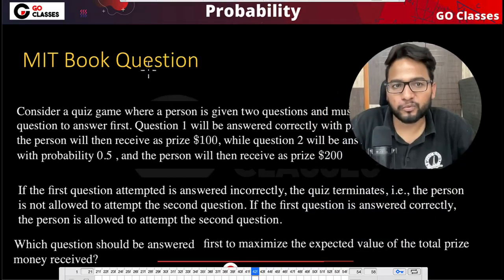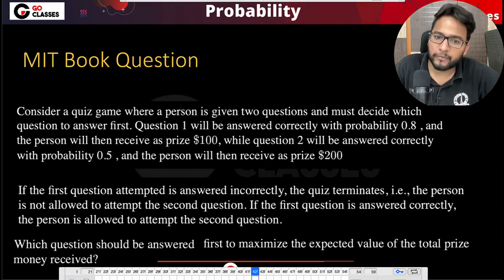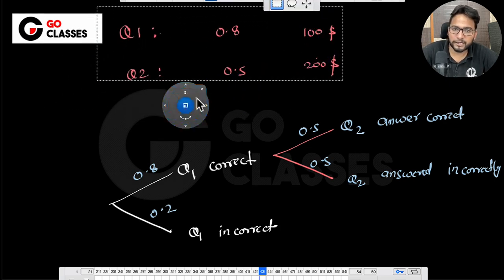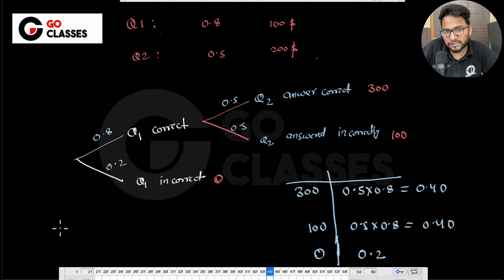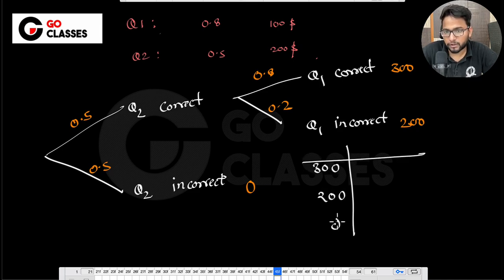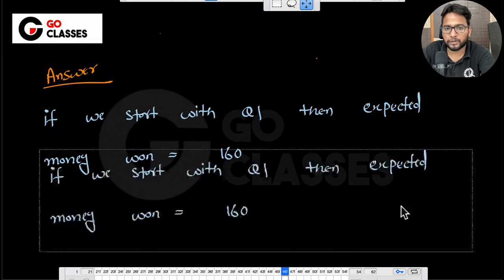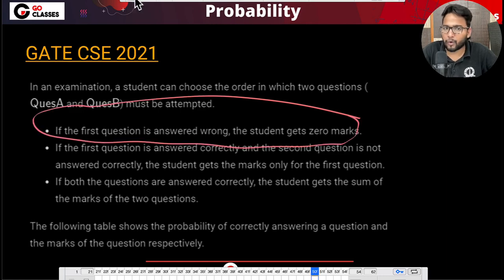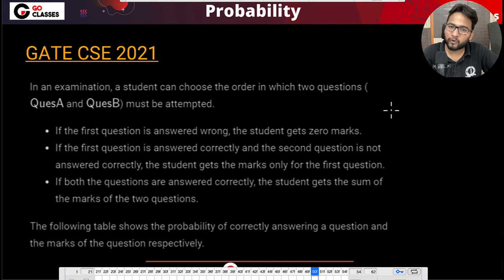Probability for GATE DA/CS: L21 | MIT & GATE Question on Expectation | Sachin Mittal | Ex Amazon